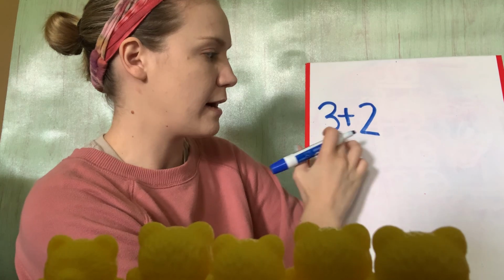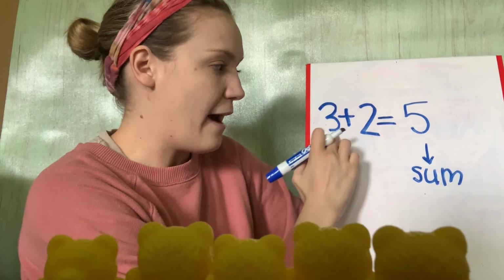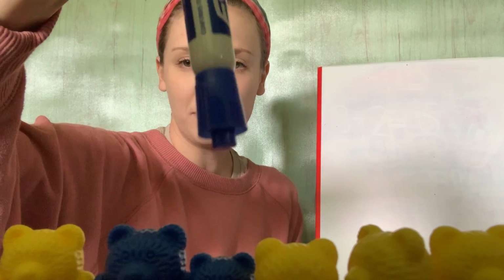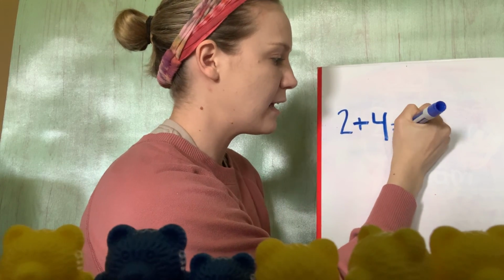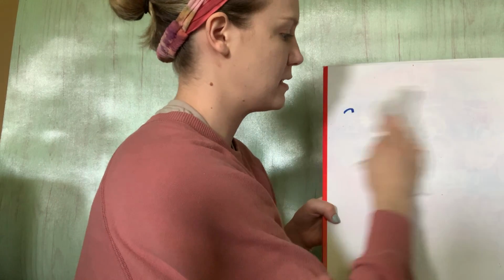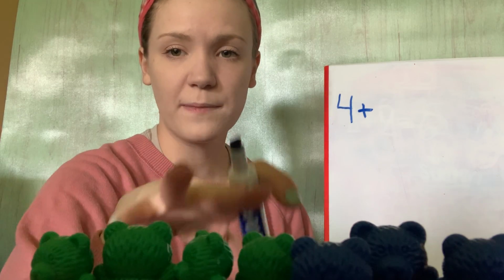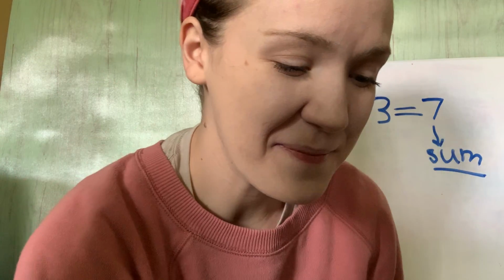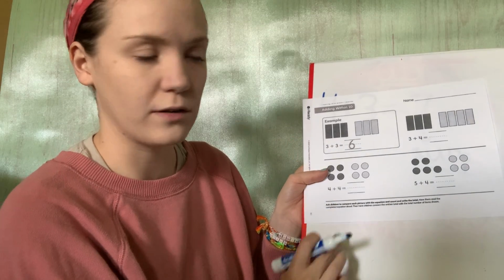Addition Review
Miss Schlemmer reviews addition and the parts of an addition number sentence